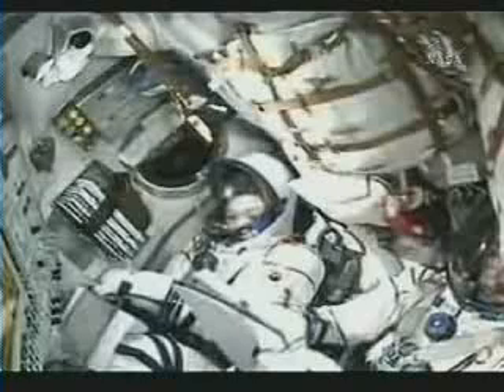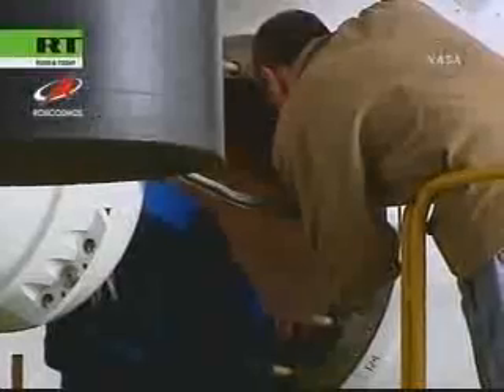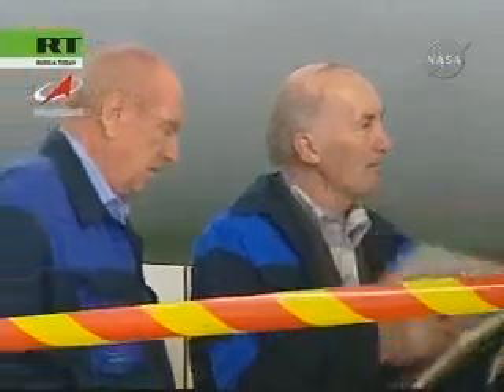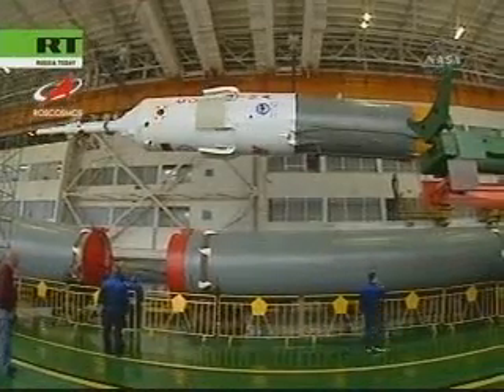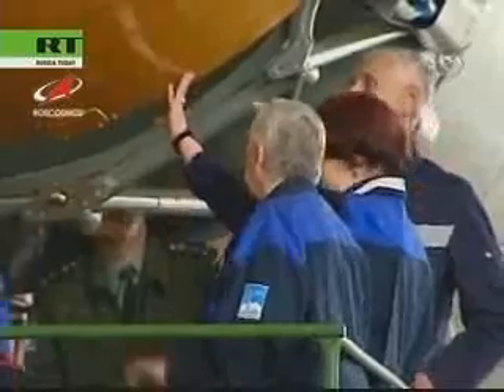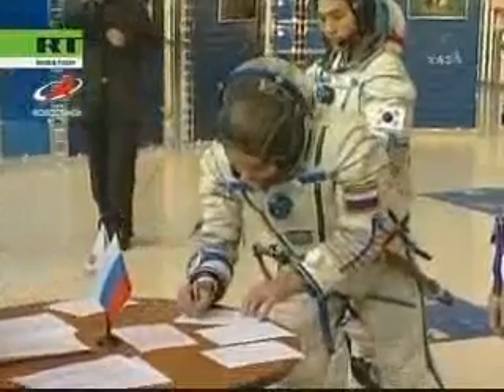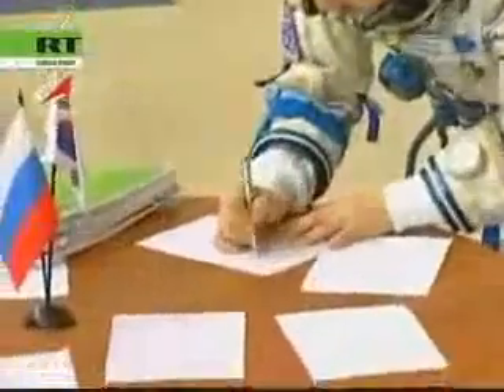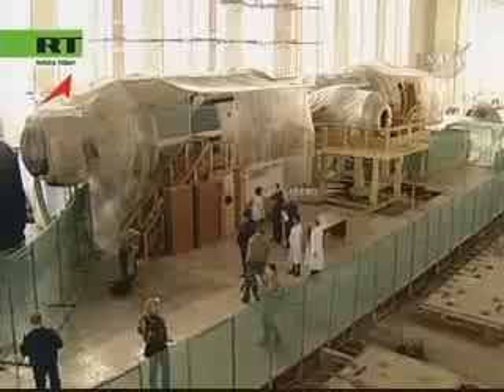Soyuz Launch Coverage: 1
Expedition 17 / Soyuz TMA-12:
April 8,2008
Coverage from Baikonur, Kazakhstan